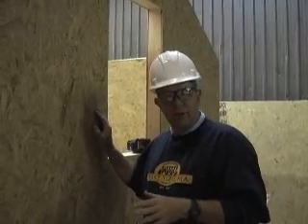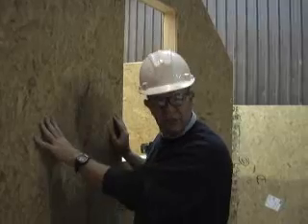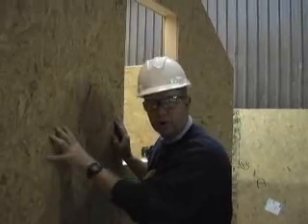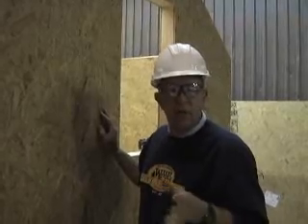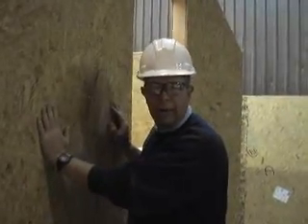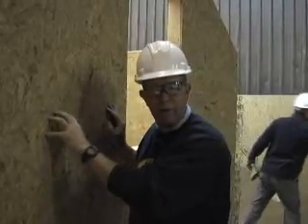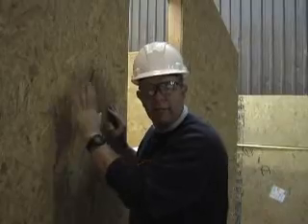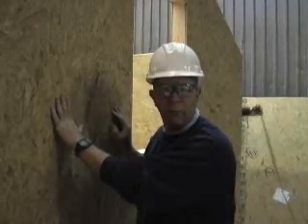Insulspan SIPS - Exterior Finish Considerations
Insulspan SIPS presents an informative video about considerations for exterior finishes.